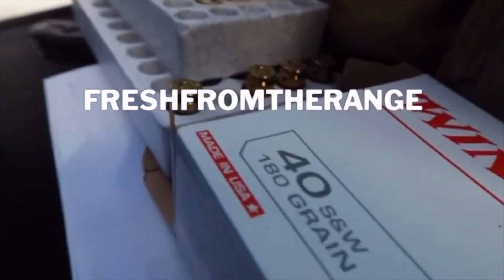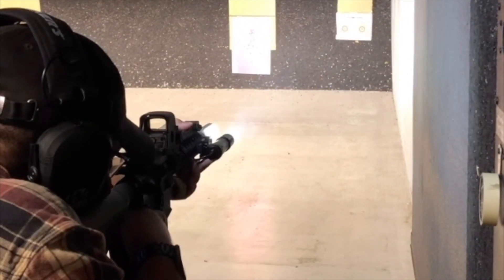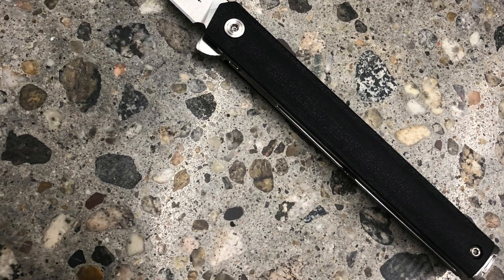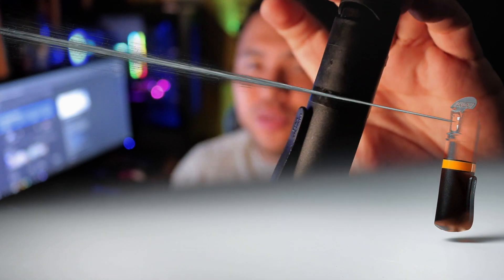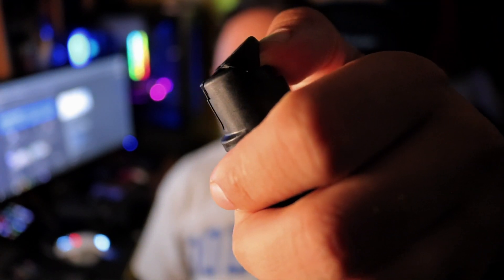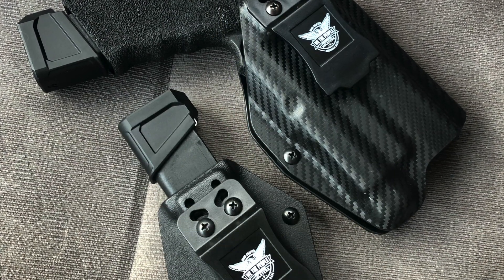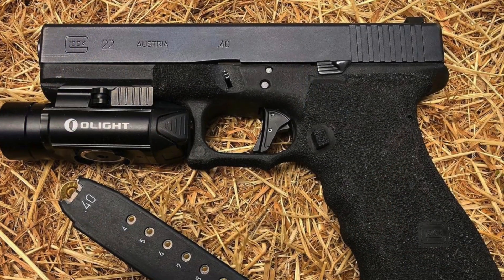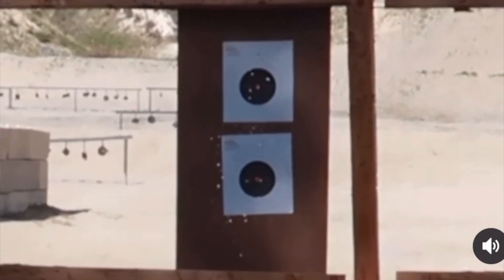EDC: WHAT I CARRY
WHAT I EVERYDAY CARRY, THANK YOU.

1.

2.

3.